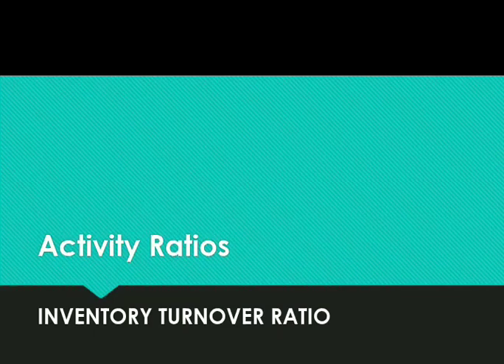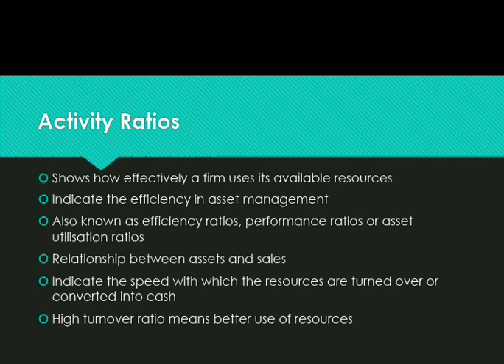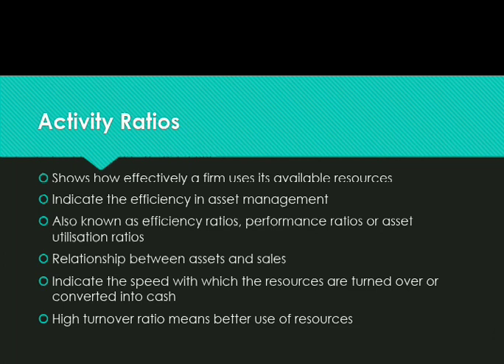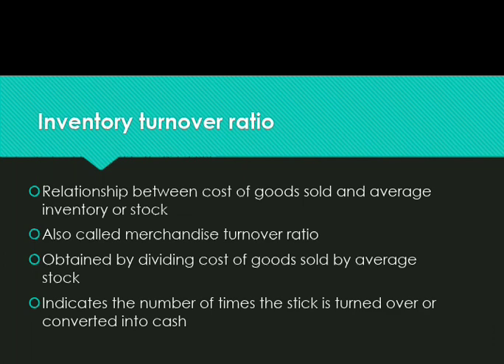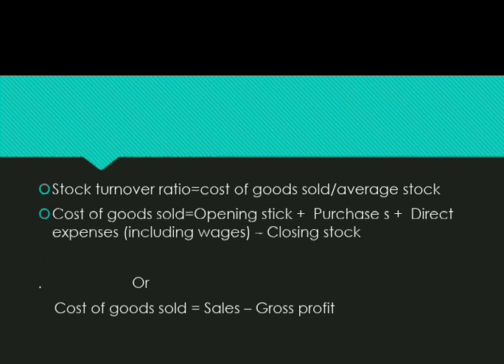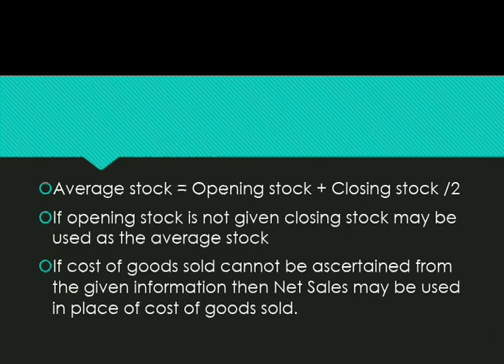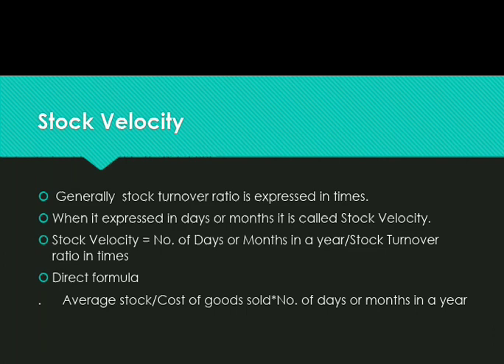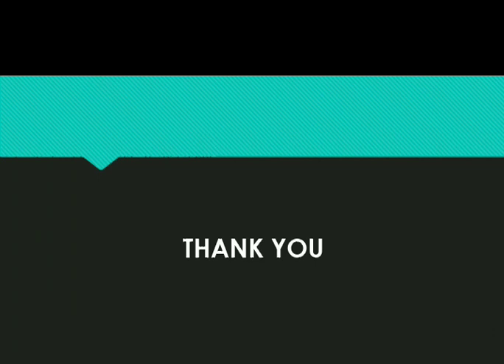Inventory Turnover Ratio